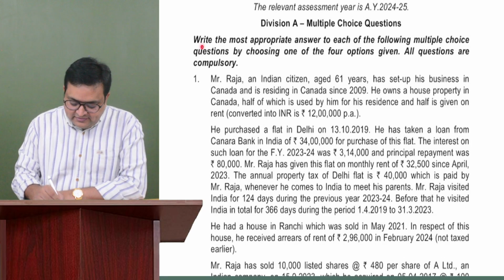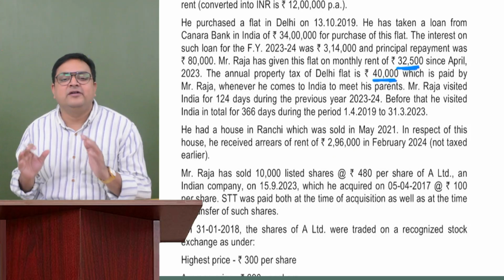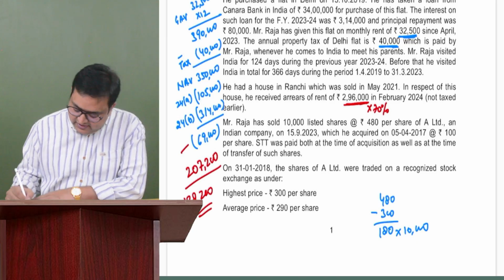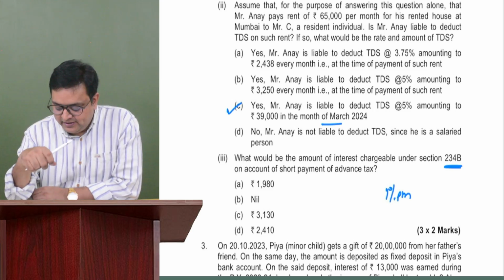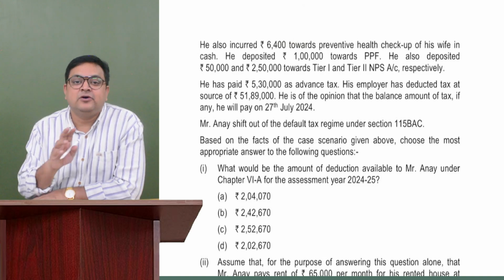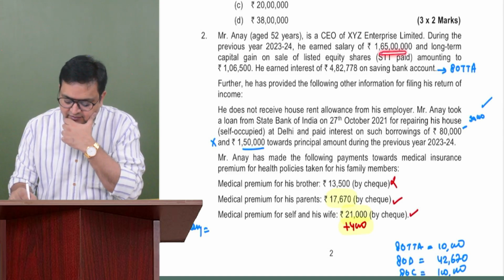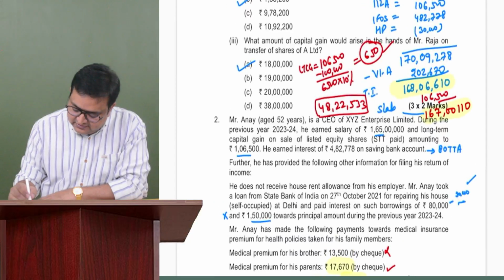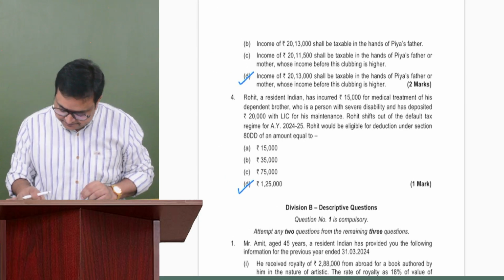CA Inter Mock Test paper Income Tax Jan 2025 (Part 1)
Visit rajatmogha.com for lectures related enquiries